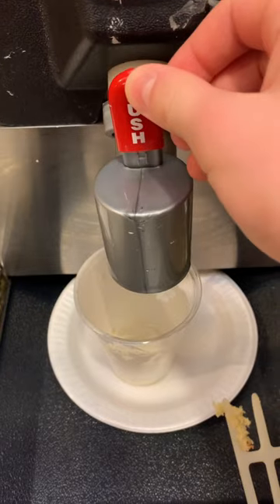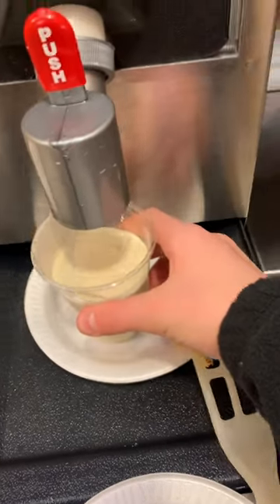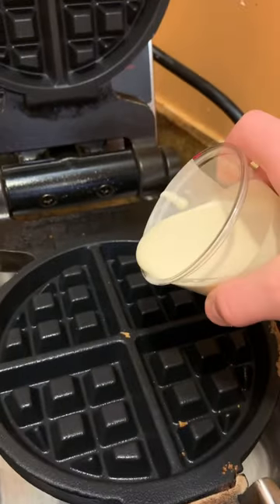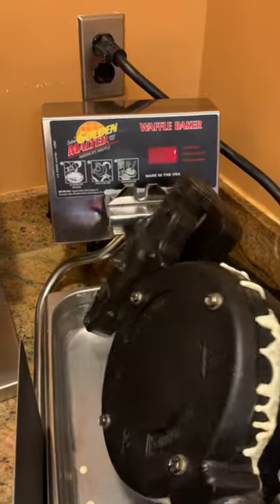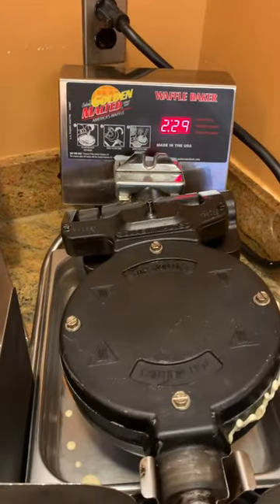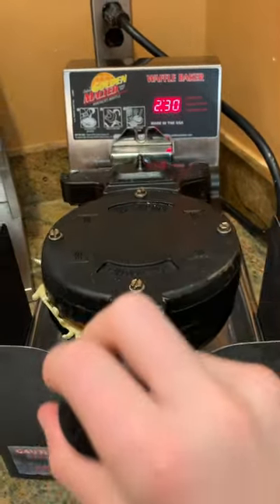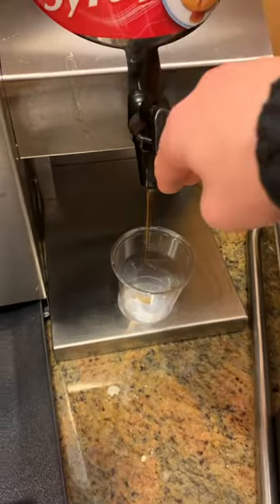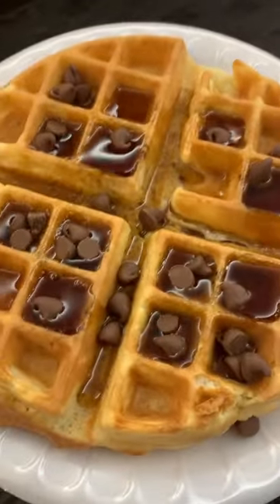Do It Yourself Waffle Maker!